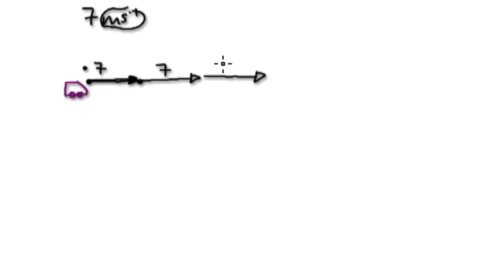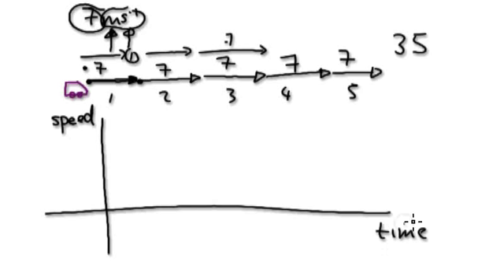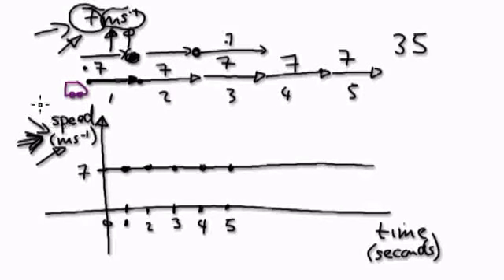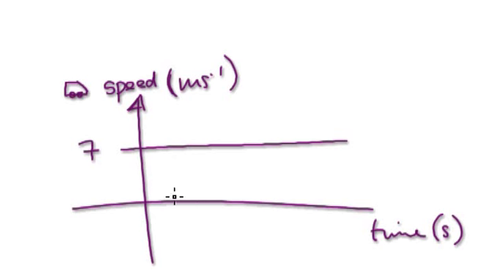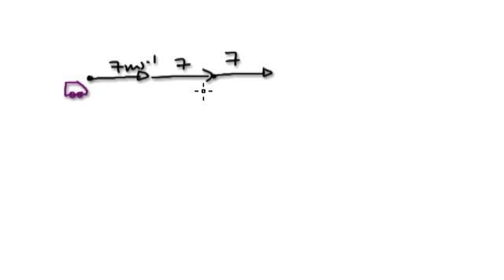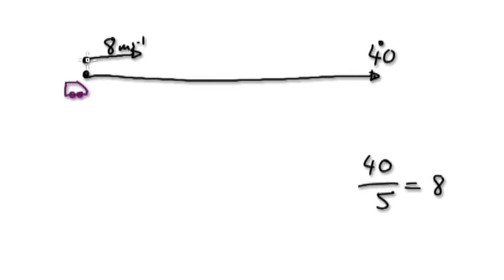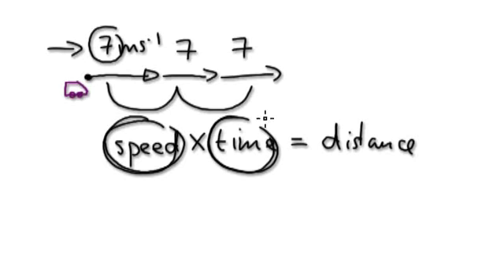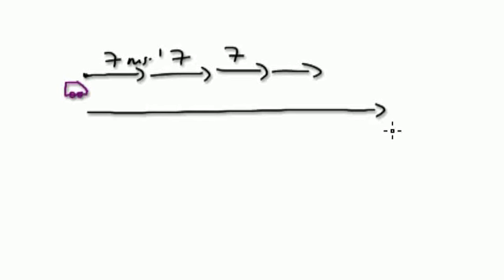Video 617 - Speed Time Graph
Introduction to speed-time graph.